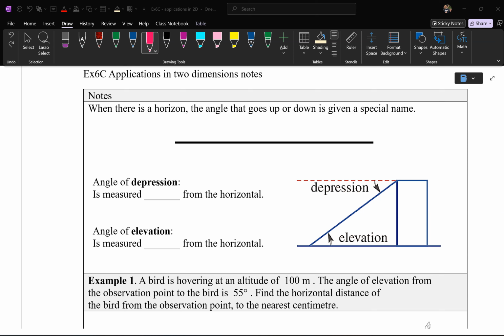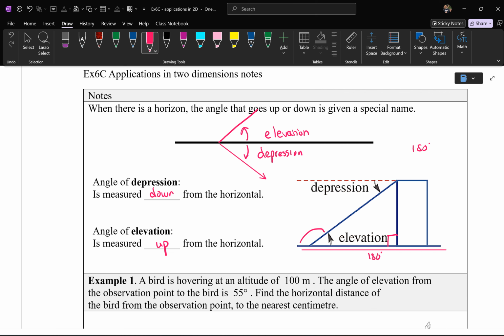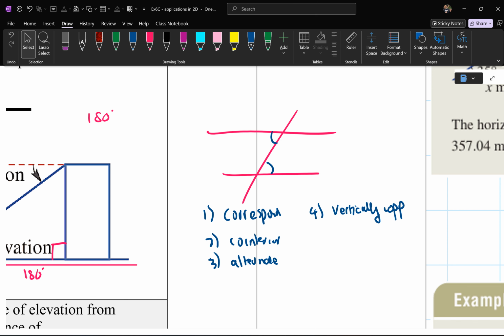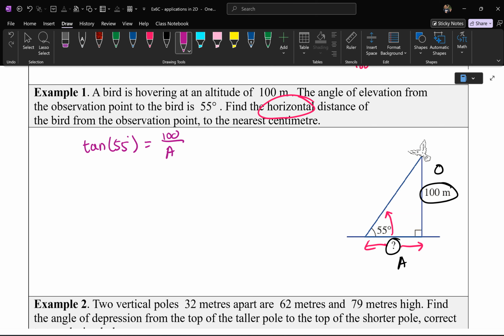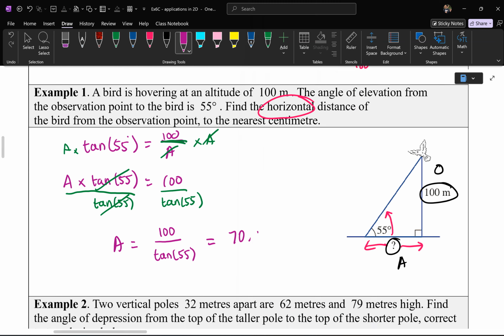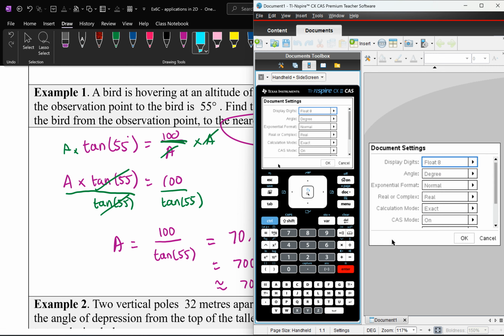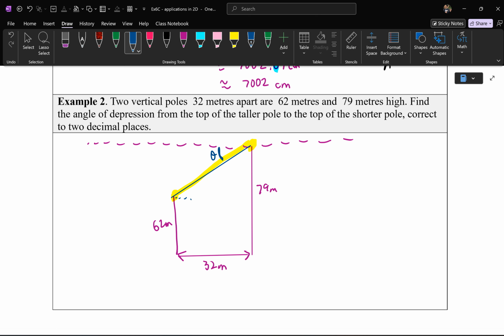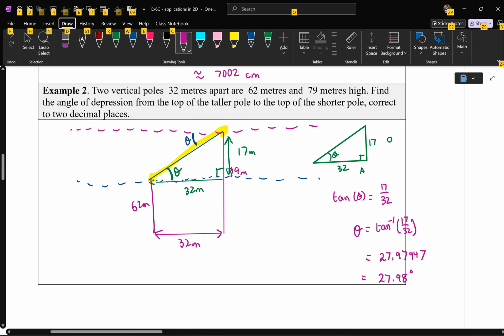Y9 Ex6C angle application